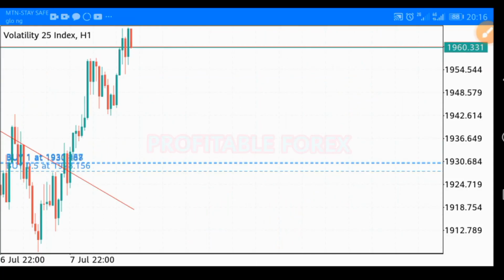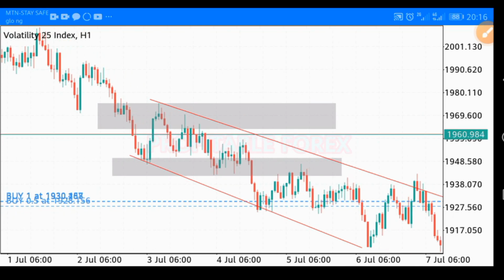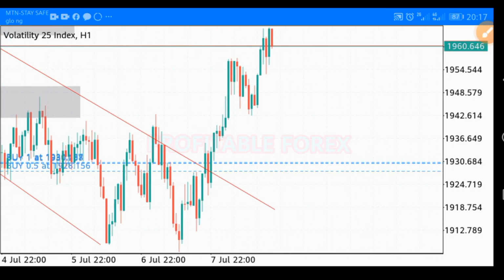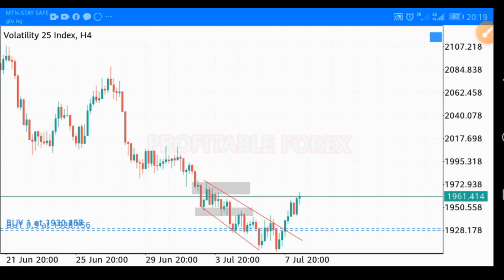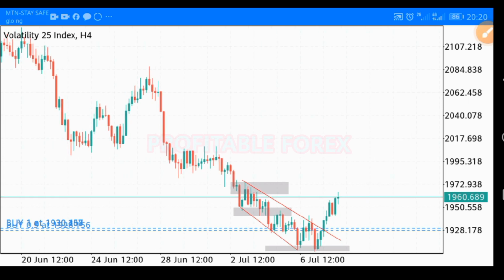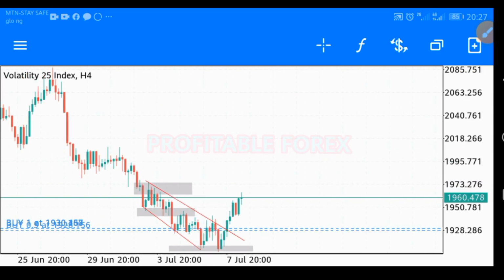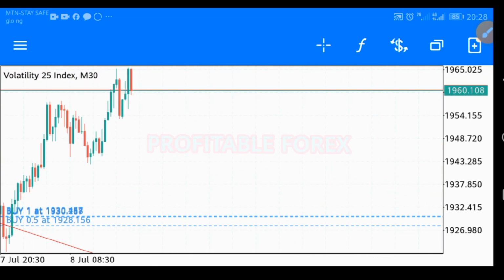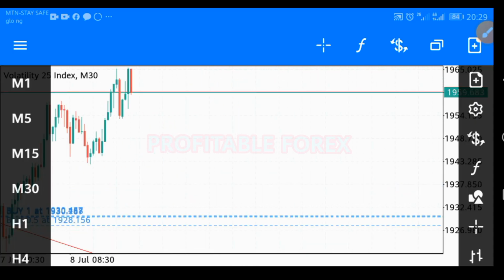BEST TRENDLINE TRADING STRATEGY THAT WILL CHANGE YOUR LIFE (GIVEAWAY COURSE INCLUDED)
In this video I will show you the best Trendline trading strategy that will change your life and make you a profitable trader
You can make over $800 daily using this trendline trading stategy.

NOTE: Forex Trading involves risks, so ensure you master the knowledge aquired before going into actual Trading.